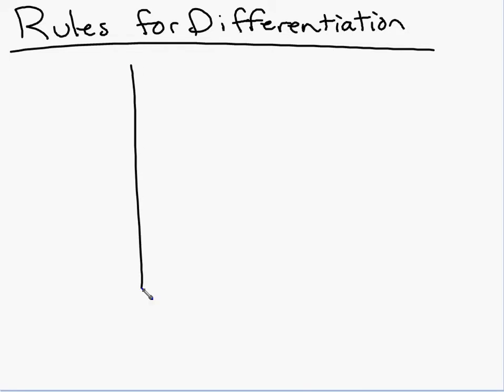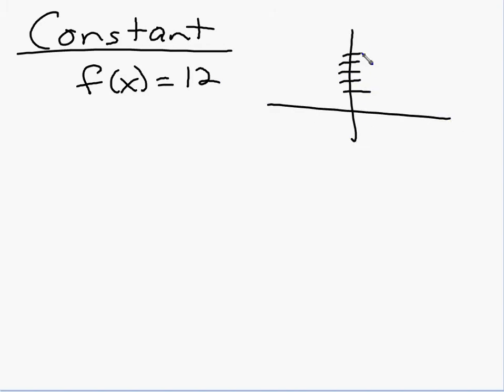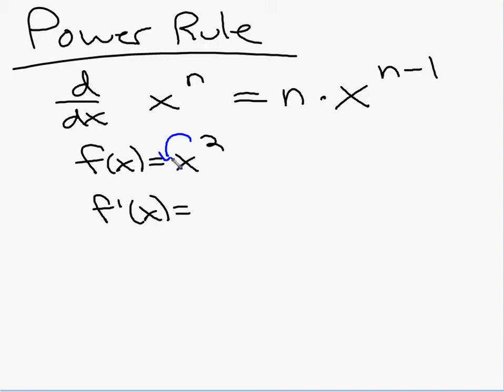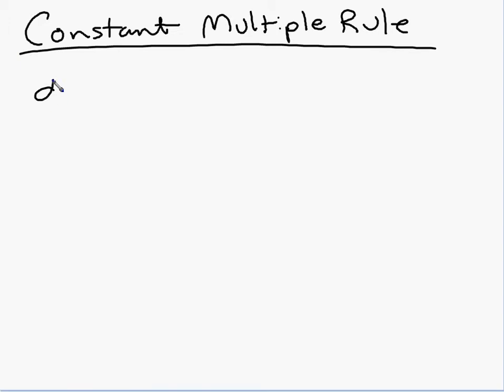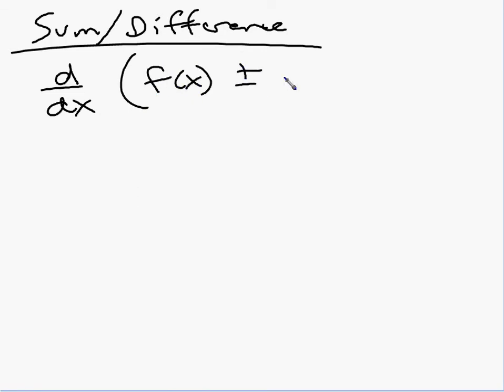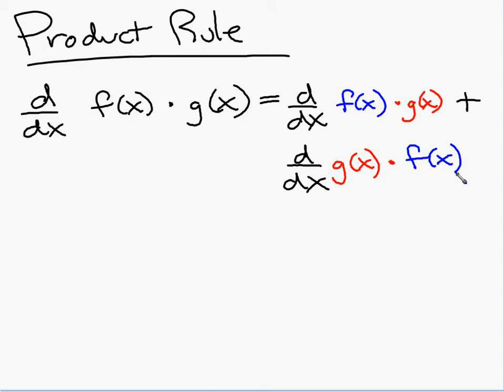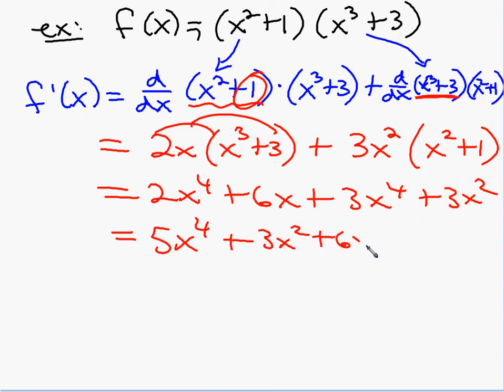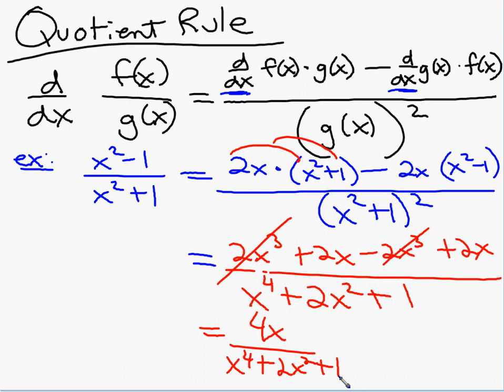Rules for Differentiation